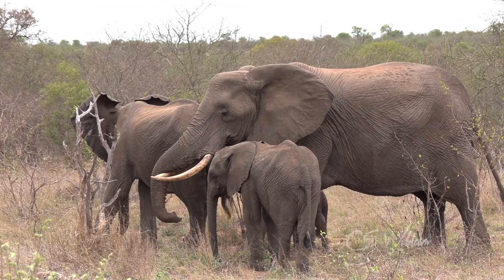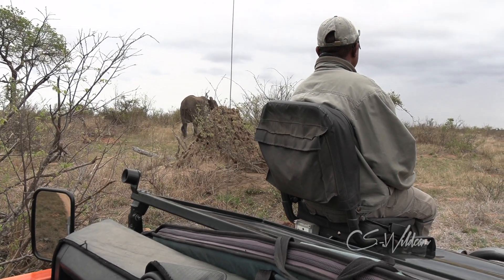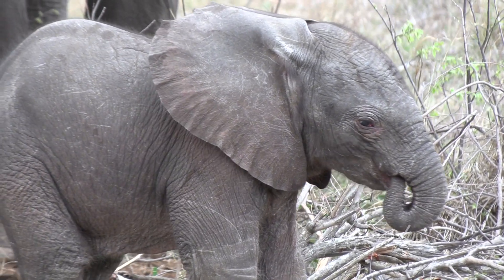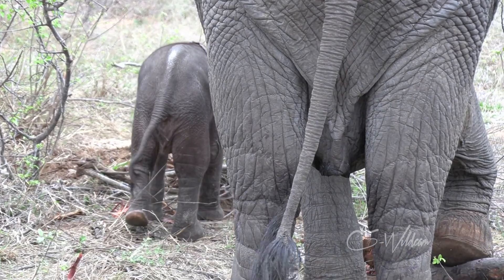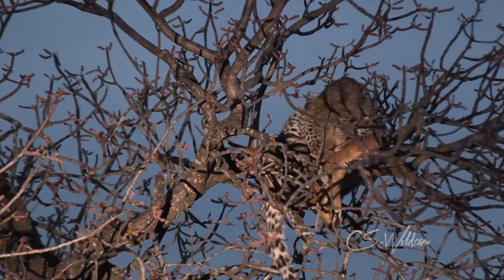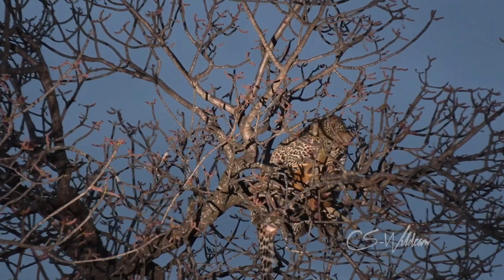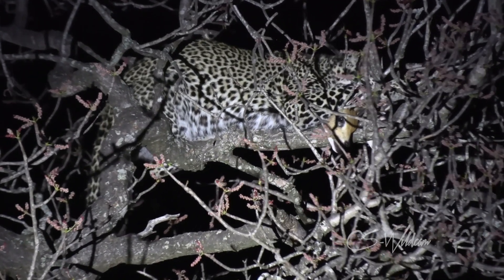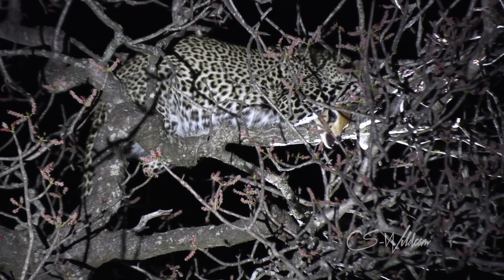Adorable Sighting of a Baby Elephant! | Than we’re off too Leopards on a Kill! #33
Heartbeat of the Timbavati S3 Episode 33

Sometimes you are lucky to witness new life out here on gamedrive! During this one we spent a long time with a herd of elephant that had a tiny little calf of probably a few weeks old! It was simply magic to watch the youngster mimic his mom! The leopard sighting right after will speak for itself… enjoy this one folks👍✊

Whether you are looking for a romantic getaway or an unforgettable experience with your family & friends (Including Kids), Rockfig Safari Lodge is the perfect destination for you!

Filmed by field guide Christof Schoeman